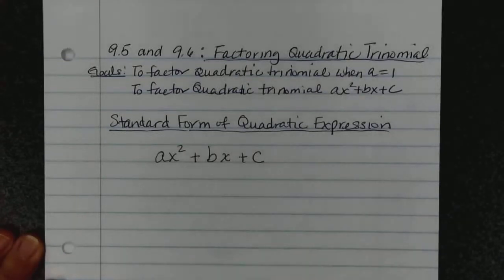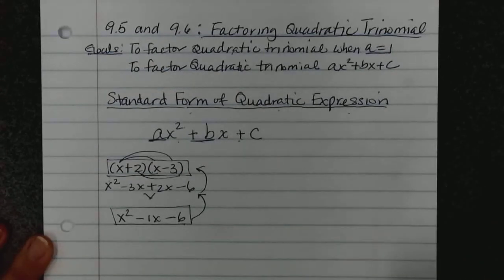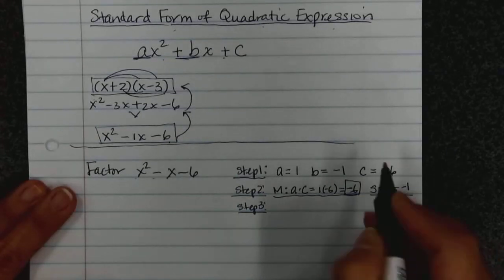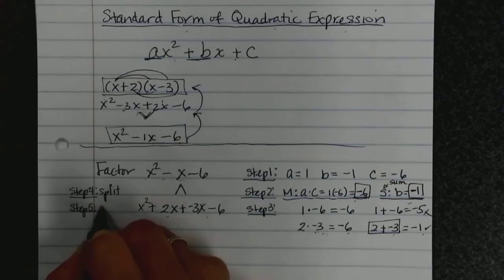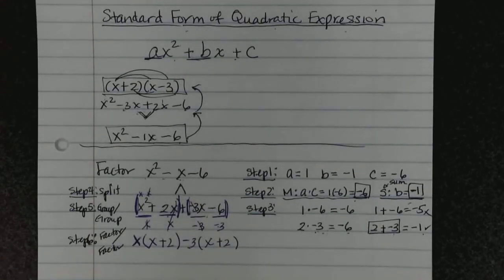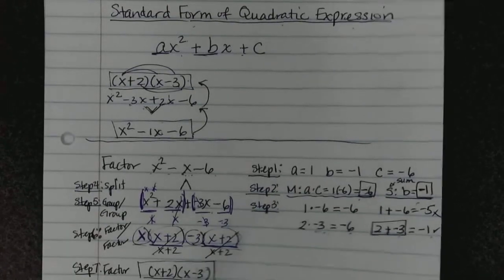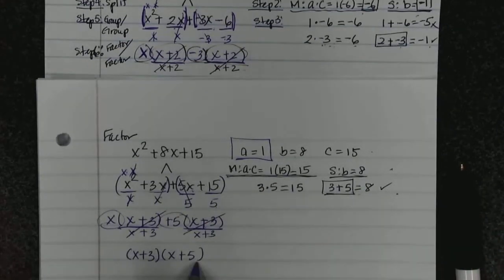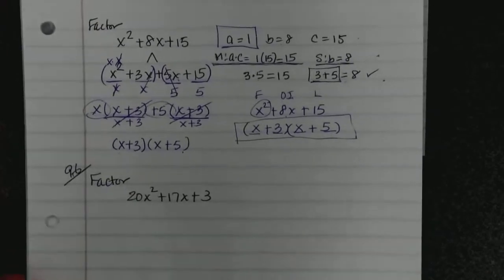9 5 and 9 6 Factoring Quadratic Trinomials